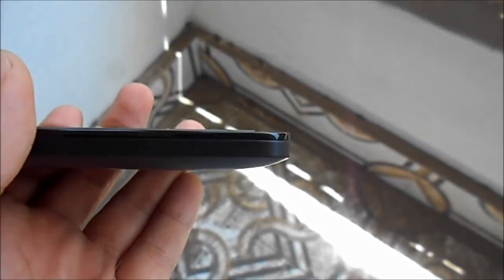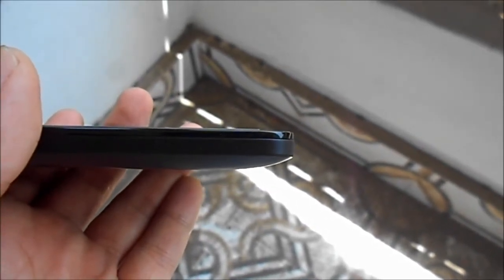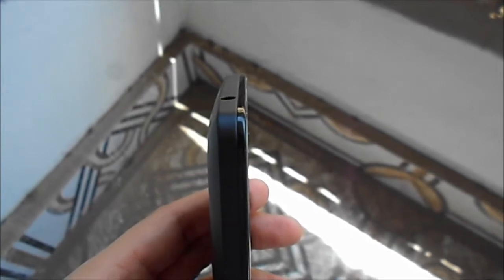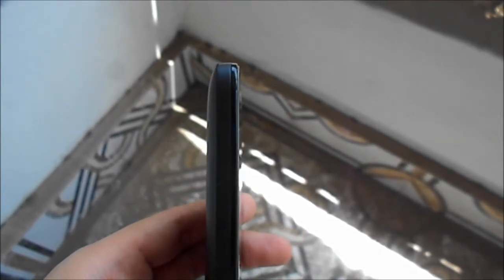Do you need screen protector? Gorilla Glass protection EXPLAINED !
Hi there guys this video explains all the fuss about gorilla glass 3 or 4 or 5. Is gorilla glass absolutely scratch resistant , if not then upto what extent. There is also an answer to if you really need a screen protector n of which type. So bare me till the end n u will learn a lot!